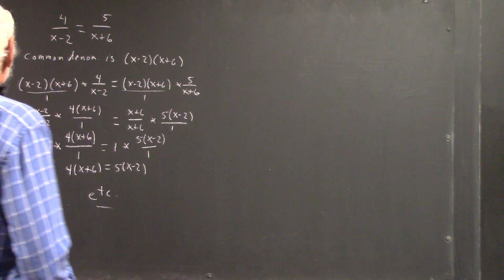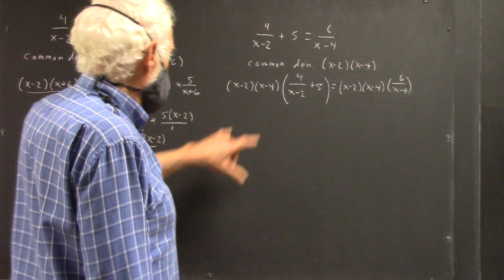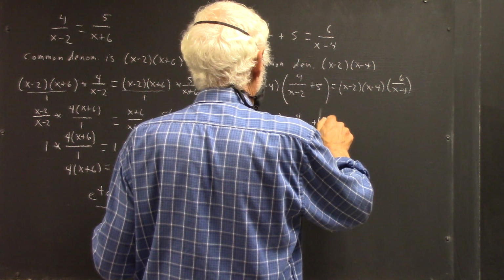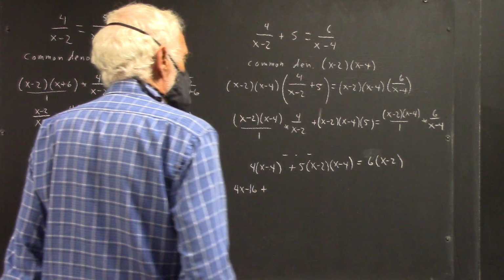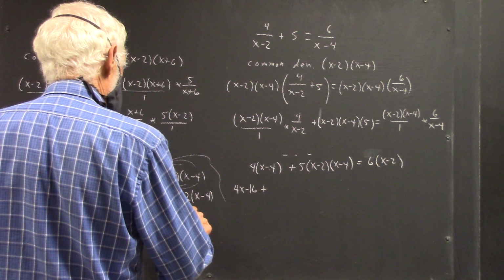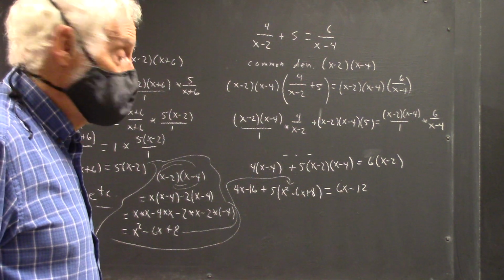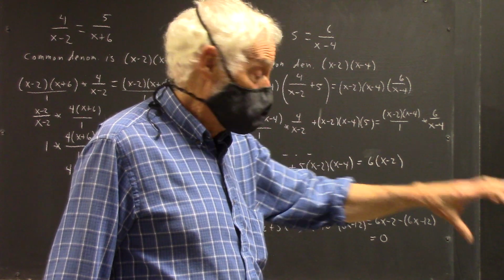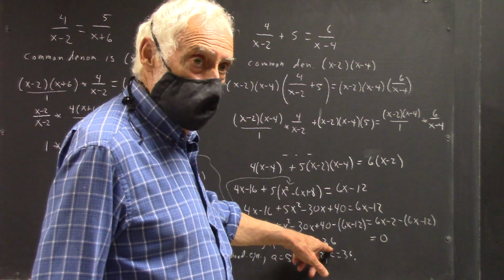dagM61_5165_solving_a_rational_equation_leading_to_a_quadratic_equation__10